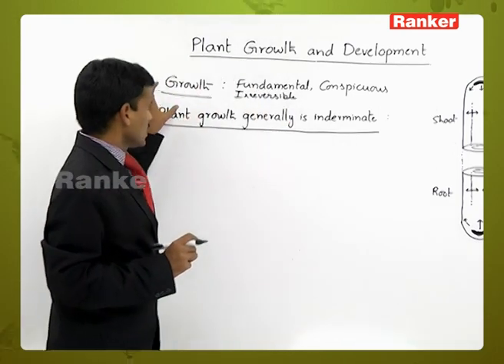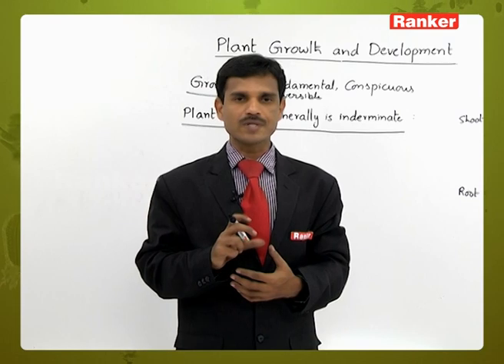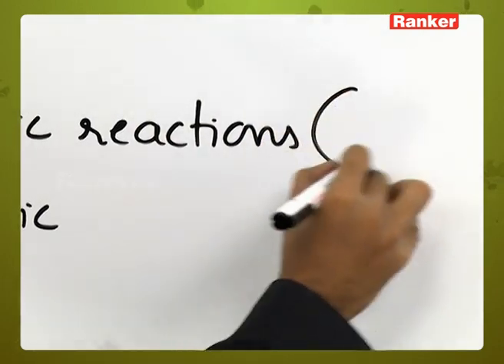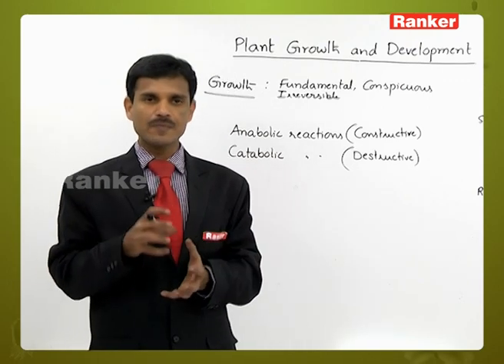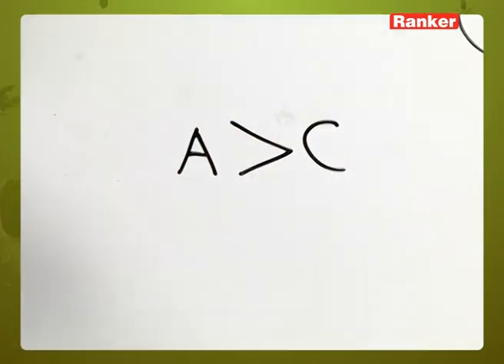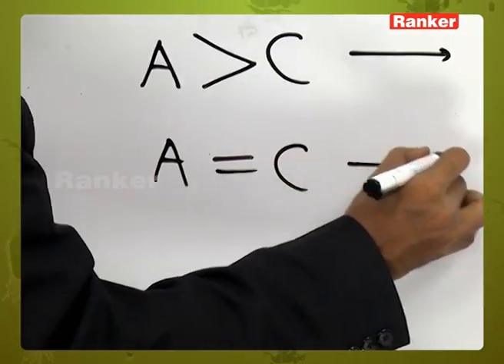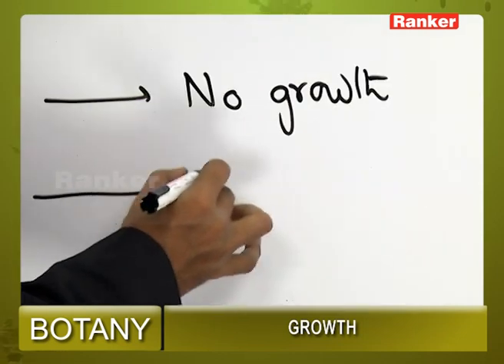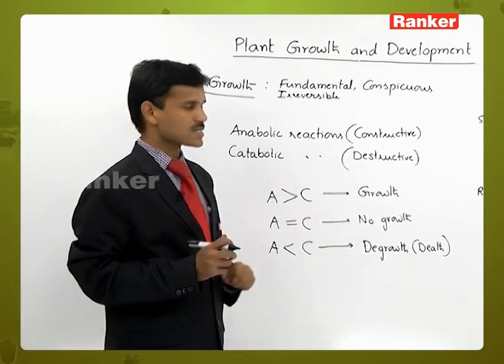Growth | Plant Growth and Development | Plant Physiology | Botany | V. Sreeman | NEET | EAMCET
This lecture video deals primarily with Growth in Plant Growth and Development in Plant Physiology which is briefly explained by V. Sreeman Sir.